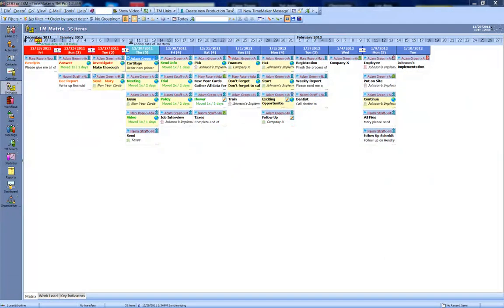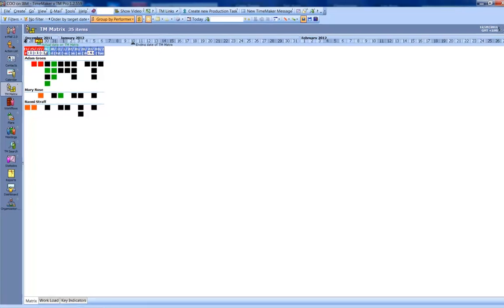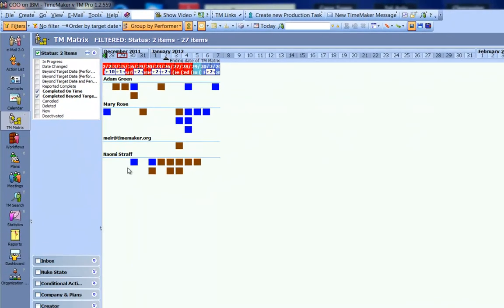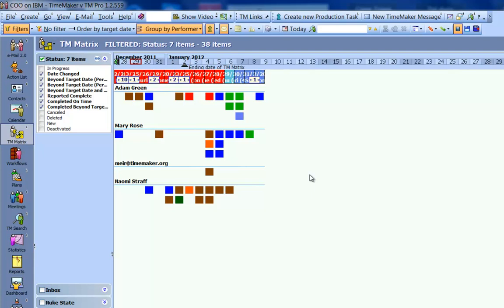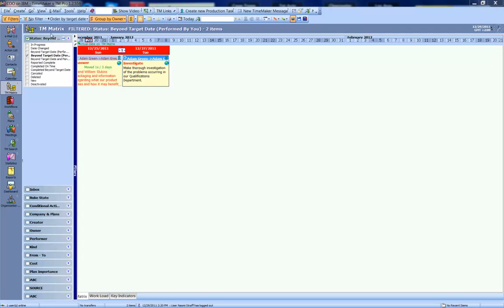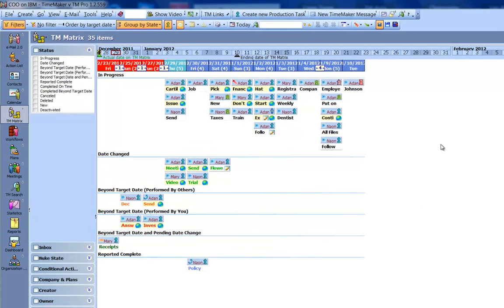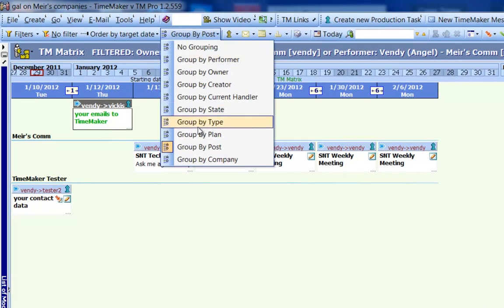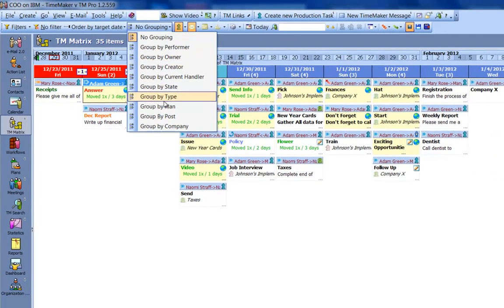TimeMaker Matrix Lesson 7 - Grouping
This tutorial goes over a tool that can show you workloads, indicate bottlenecks, sift out and show the Performers or the non-Performers, and much more...